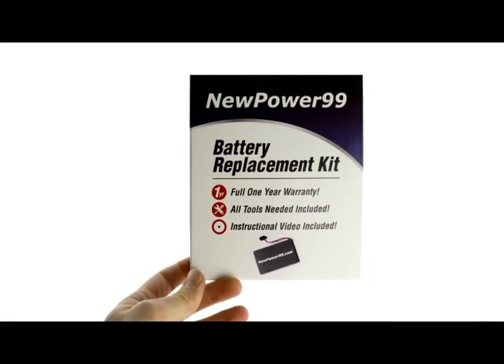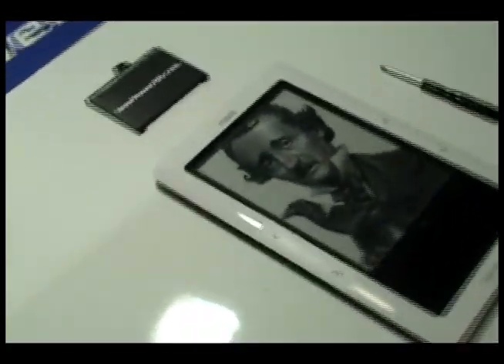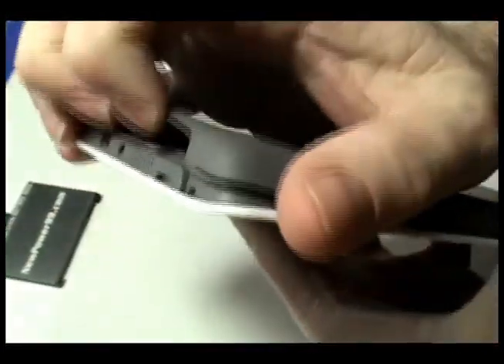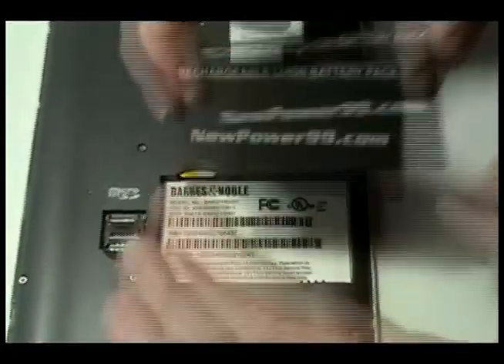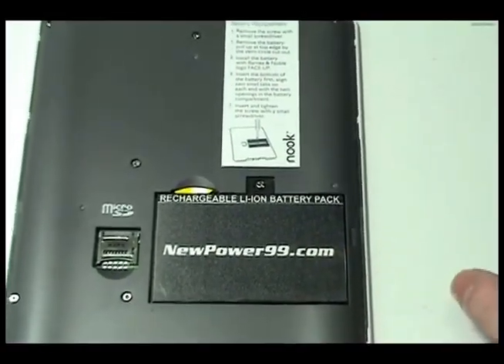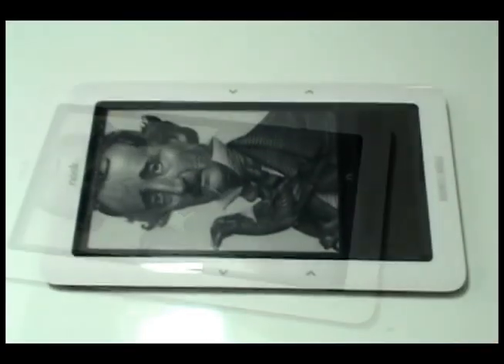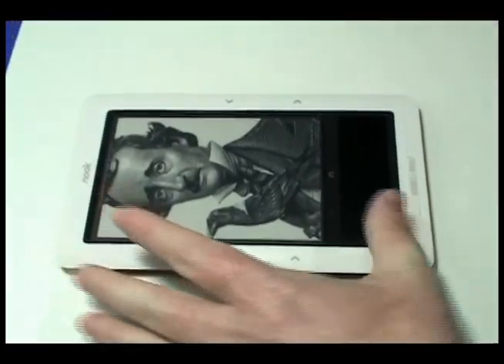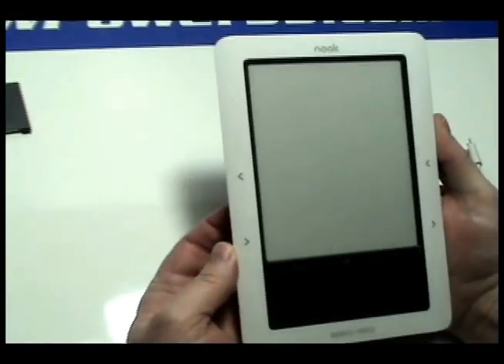How to Replace The Barnes & Noble Nook Battery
Part of the Complete Installation Kit from NewPower99.com, available , this video provides a step by step demonstration of the procedure for replacing the battery in your Barnes and Noble Nook e-reader. The Installation kit contains a new high capacity battery, battery installation video, and necessary tools for battery replacement. Includes one year money back guarantee!